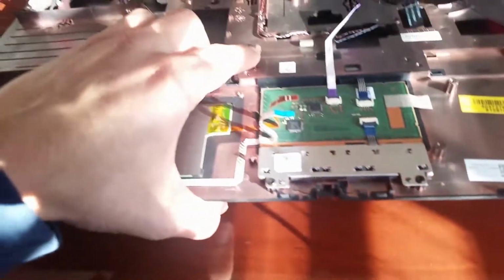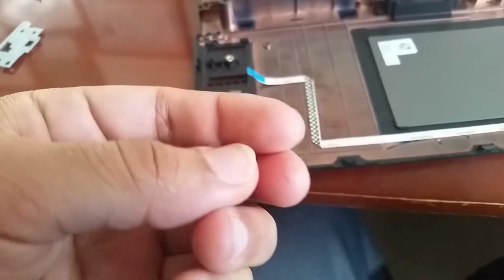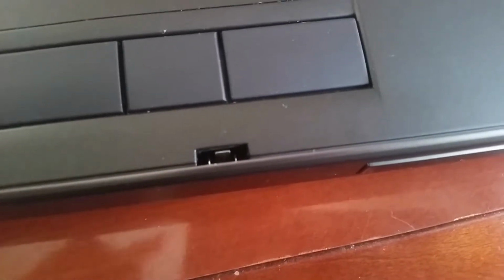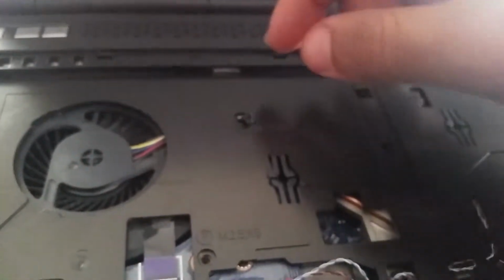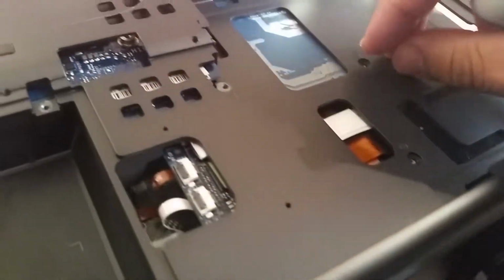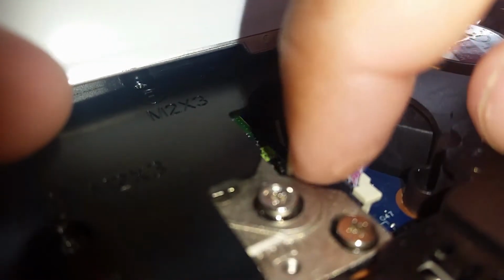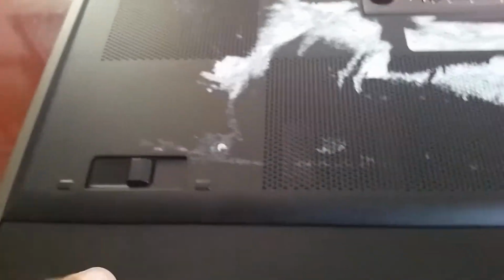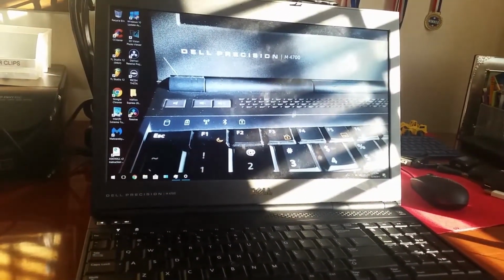Troubleshoot: Dell Precision M4700 Fingerprint scanner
God Bless, in this video you will see how to troubleshoot the fingerprint scanner on you Dell Precision M4700, hope this helps you when troubleshooting this device. As always if you have any suggestions, please leave them in the comments section bellow.

Herson A.